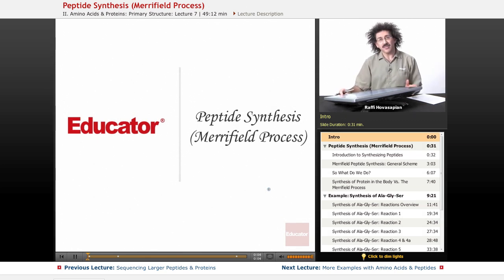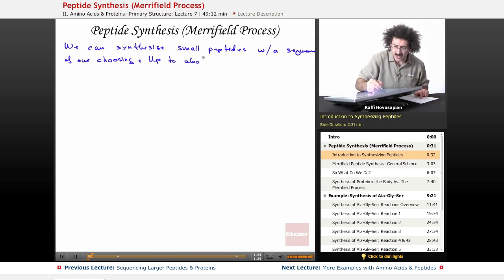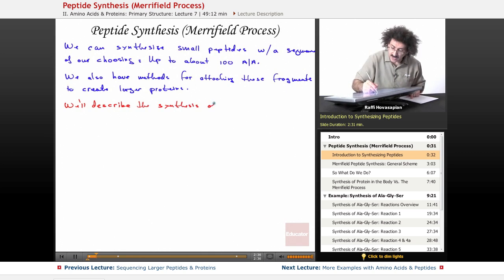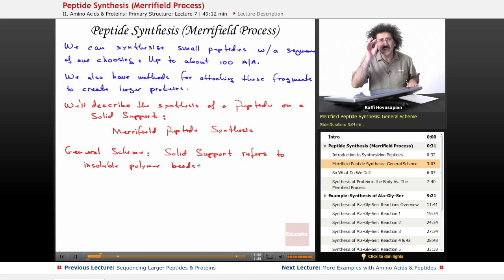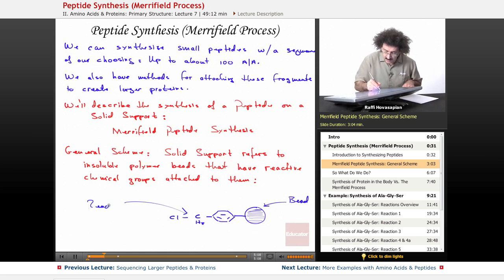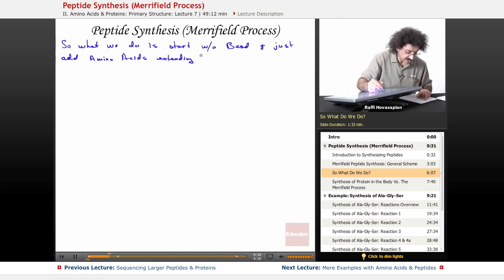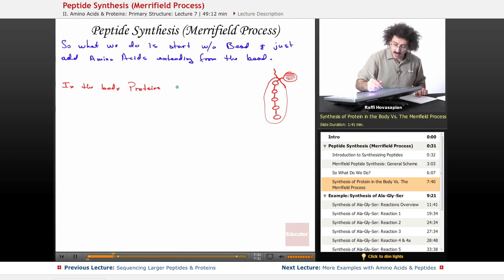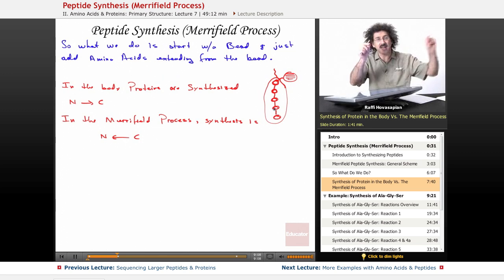Peptide Synthesis: Merrifield Process | Biochemistry Tutorial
Example of Peptide Synthesis from Educator.com’s Biochemistry class. Want more video tutorials? Our full lesson includes in-depth explanations and even more worked out examples.
In this video, we’ll discuss how to perform a peptide synthesis.  You'll learn about the Merrifield process and synthesis of Ala-Gly-Ser and protein in the body.

Like other instructors such as Khan Academy, Kevin Ahern, Moof University, and Armando Hasudungan? Our Biochemistry instructor is pretty awesome too. Professor Hovasapian carefully goes through how Proteins, Carbohydrates, Nucleic Acids and other biomolecules make life on Earth possible. Combining his triple degrees in Mathematics, Chemistry, and Classics, along with 10+ years of teaching experience, Professor Hovasapian expertly helps students understand difficult biochemical concepts. Raffi also teaches AP Chemistry, Multivariable Calculus, and Linear Algebra on Educator.